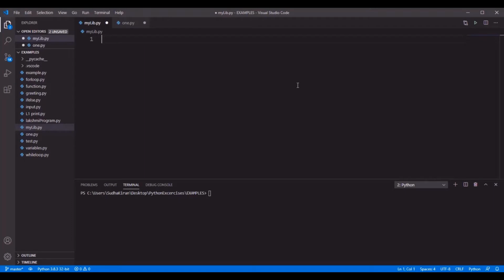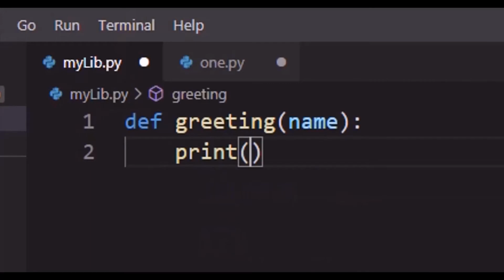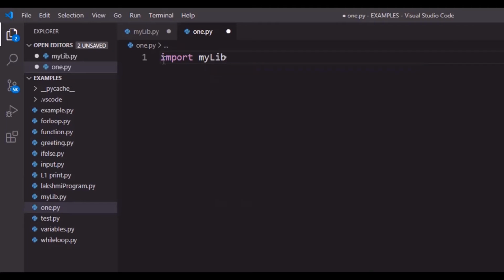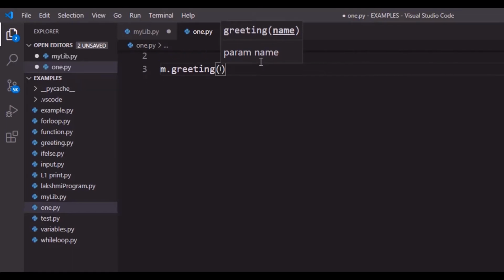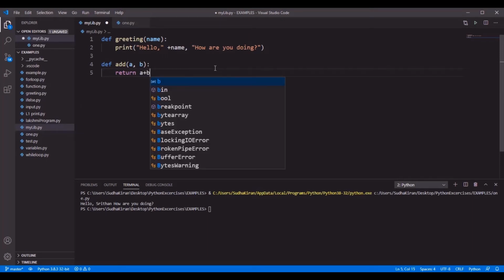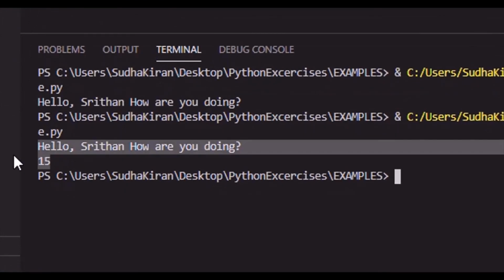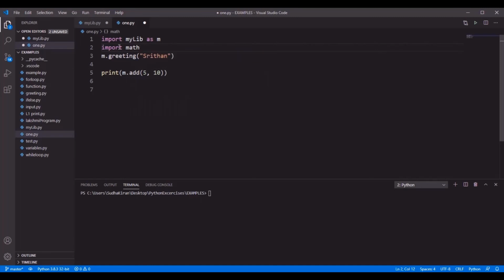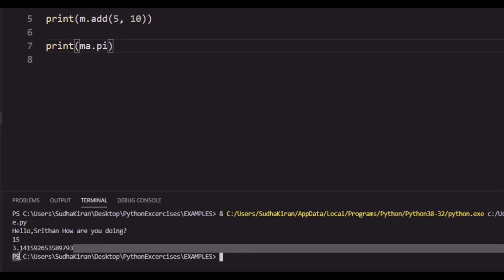Python Lesson 8 Module